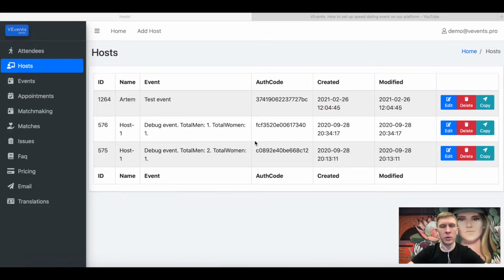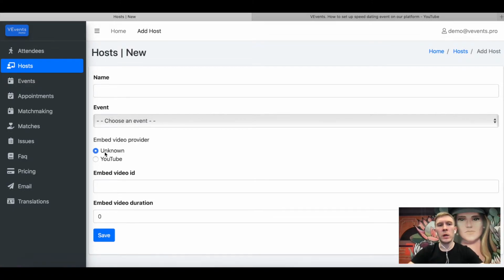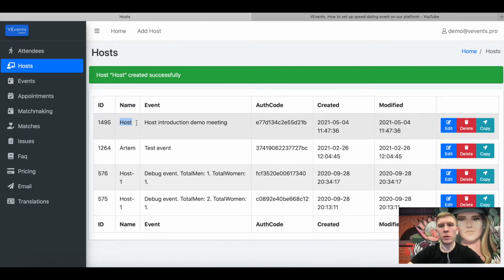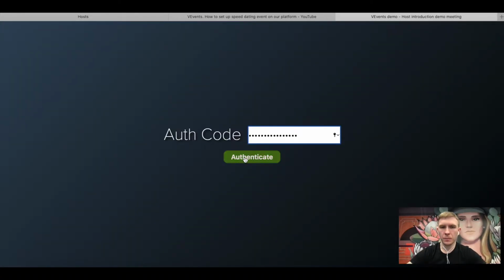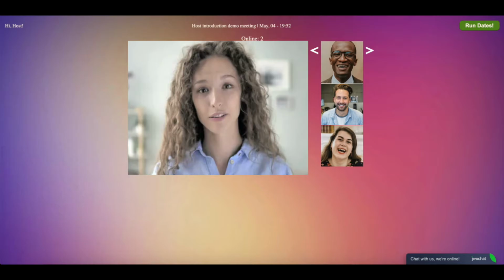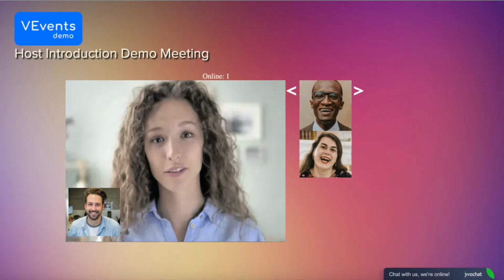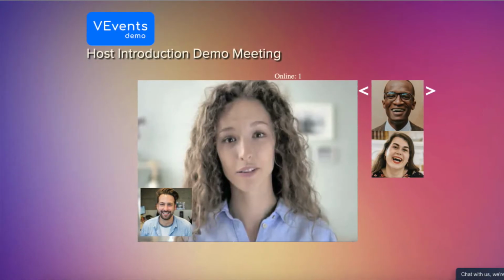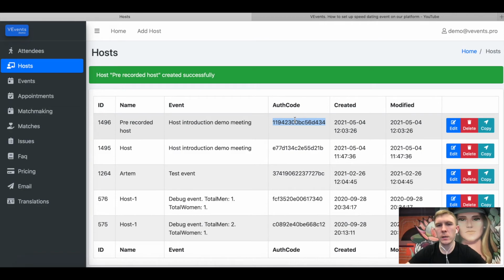VEvents - How to add Host or YouTube-Host to your event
Tutorial: how to add Host or prerecorded YouTube-host to your speed dating event at VEvents - virtual speed dating and networking platform.